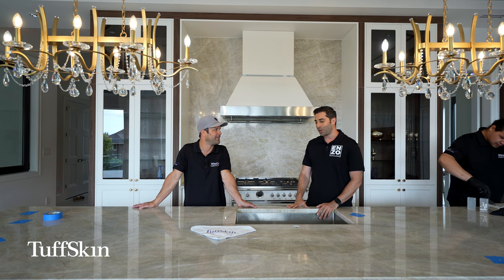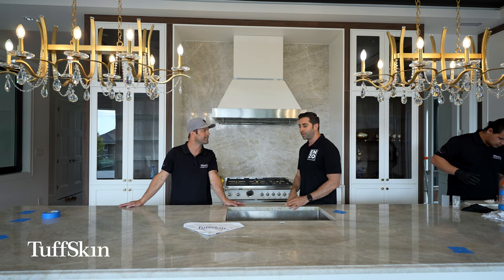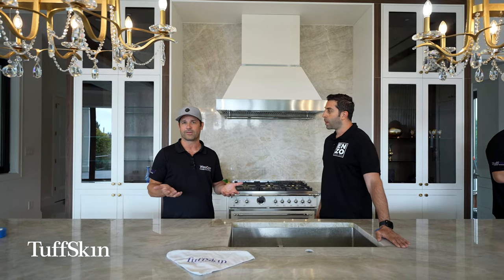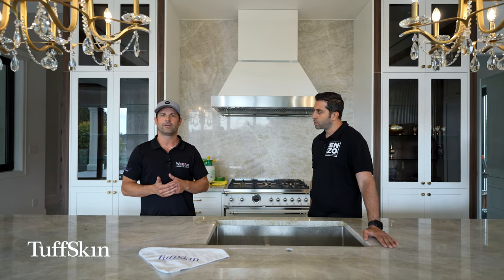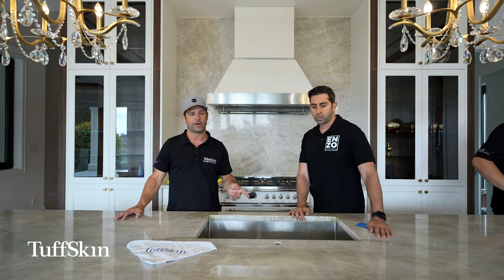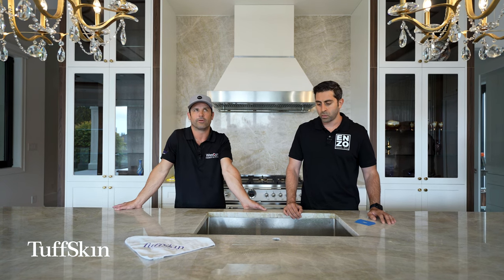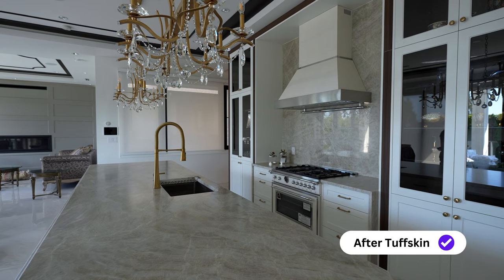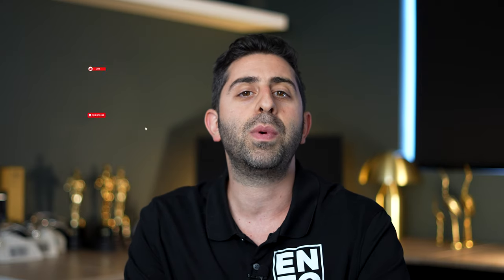The Best Natural Stone Protection: Granite, Marble or Quartzite Countertop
PROTECT YOUR NATURAL STONE COUNTERTOP! ✅

We understand that maintaining and protecting your natural stone countertop is of utmost importance to you. Worries about potential damage from spills of wine or lemon juice, as well as accidental scratching, can be constant concerns. However, we are thrilled to present an exceptional solution that will grant you the freedom to fully appreciate the beauty of your countertop without any apprehensions. TuffSkin Surface Protection solves the stone industry's marble etching and staining challenges. By utilizing TuffSkin, you can safeguard your countertop from these common issues and relish its elegance worry-free.

📌 Wants to know more about Tuffskin?

More content?

Need Answers or Advice for Your Next Home or Condo Renovation Project in Vancouver?

"Transforming Spaces, Transforming Lives"

Produced and Edited by Enzo Design Build Inc.